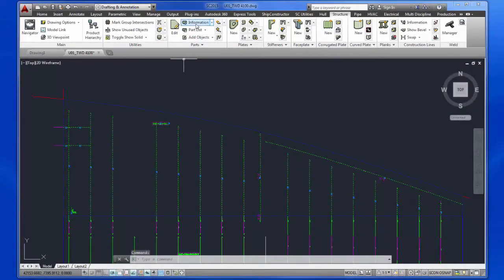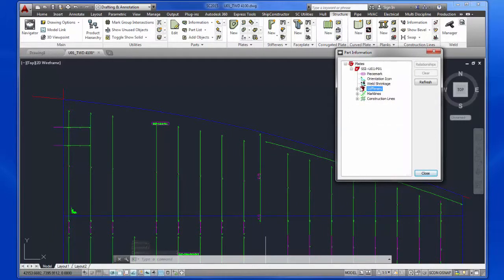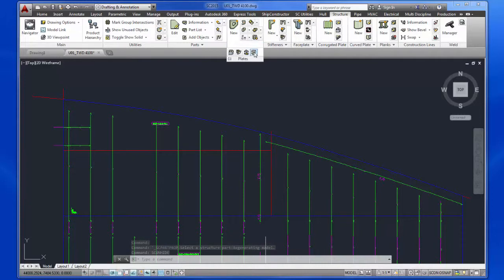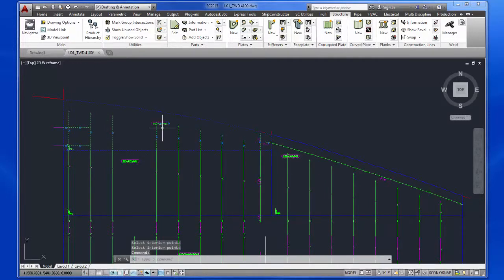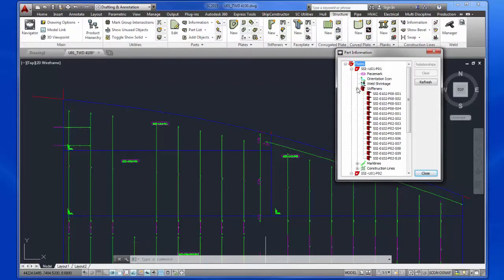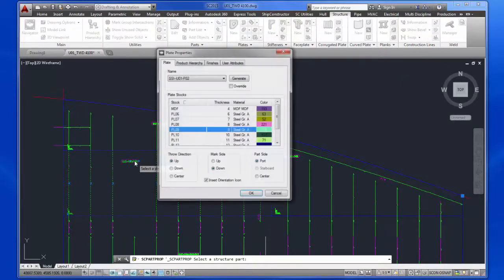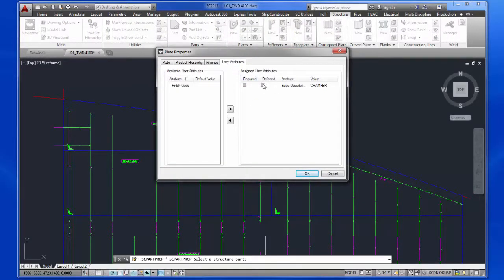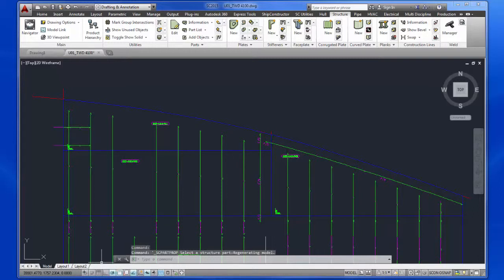SSI - ShipConstructor 2014 R2.1 Release Video - Splitting a Plate| Shipbuilding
It is common to perform initial modeling at a panel level and later decompose into smaller plates for production.  This feature simplifies the process of splitting up large plates while retaining previously applied properties such as finishes and UDAs as well as associated parts such as stiffeners and penetrations.  With one command, users will see an immediate reduction in re-work and errors. Shipbuilding is unlike any other industry, and our software is built with that in mind. The solutions SSI develops empower shipbuilders to solve the biggest challenges they face and focus on what they do best – shipbuilding.